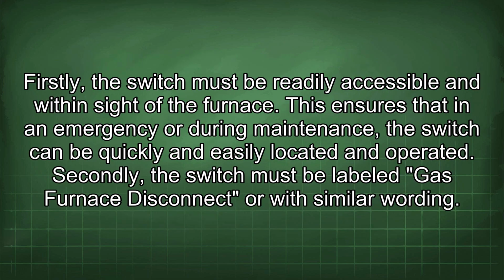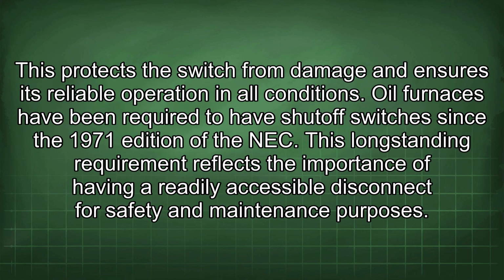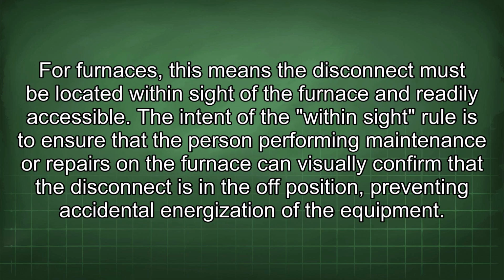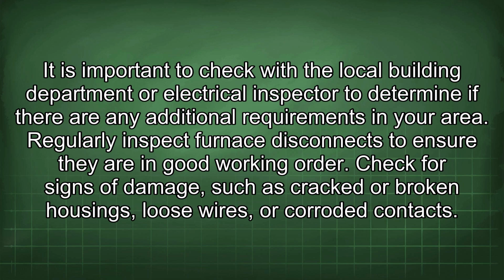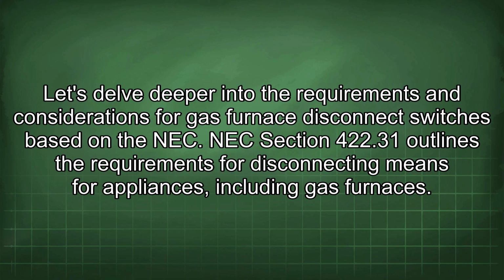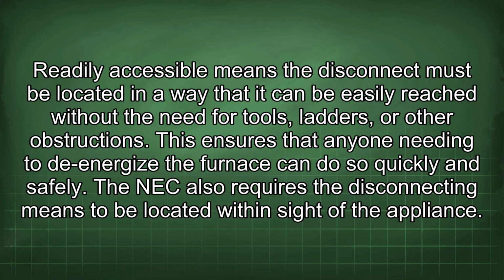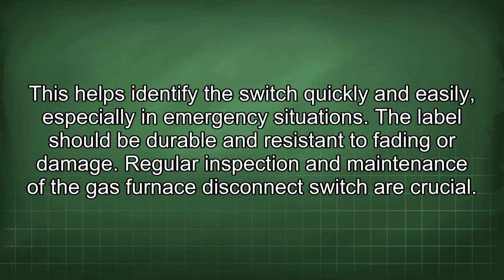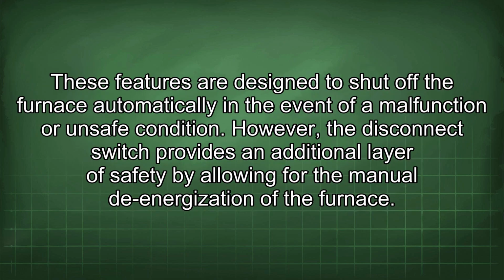NEC Requirements for Gas and Oil Furnace Shutoffs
Learn about NEC requirements for gas and oil furnace shutoff switches. This video covers code references, special conditions, and history. Ensure safe furnace operation with proper disconnect installations.